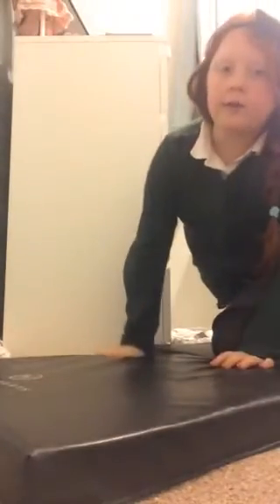How to do the splits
Check out dance addicts channel